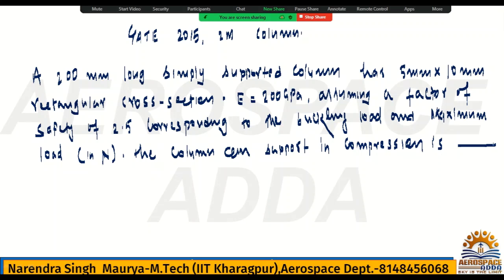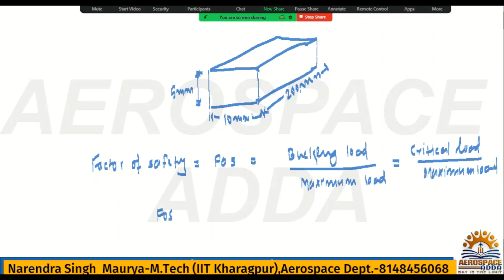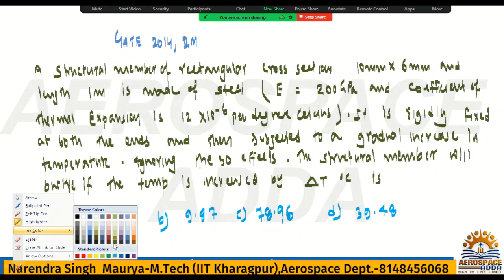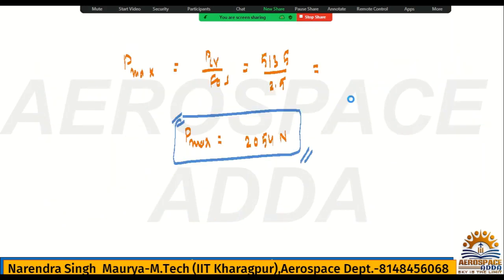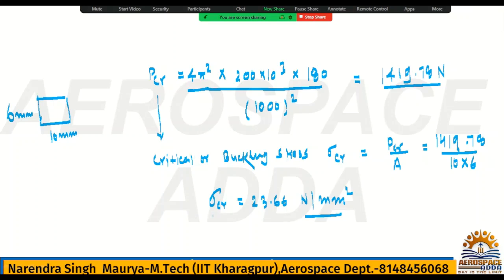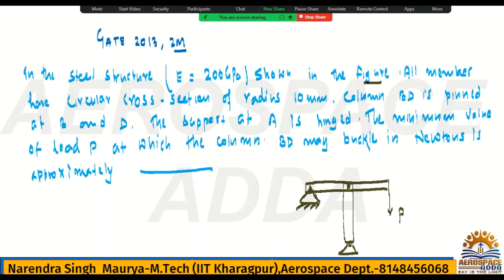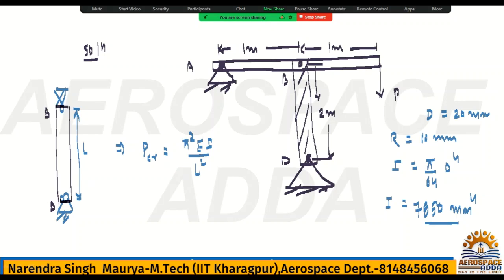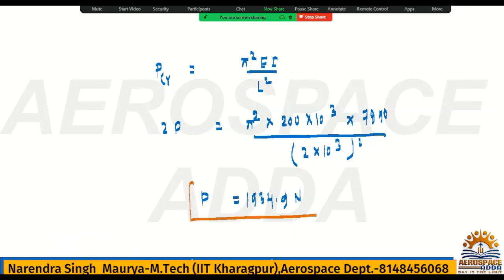THEORY OF COLUMN II PROBLEMS II LEC- 26 ll AIRCRAFT STRUCTURES ll BY-NARENDRA SINGH MAURYA